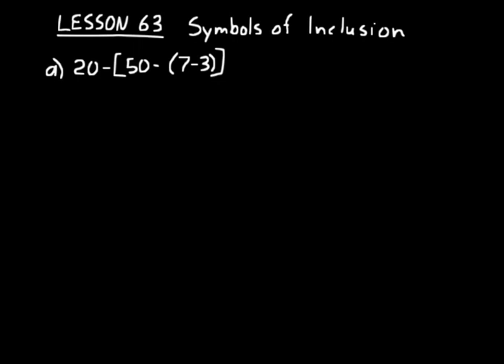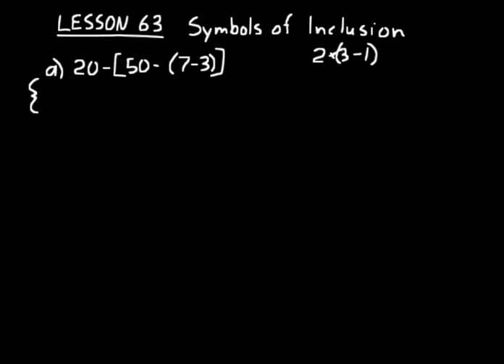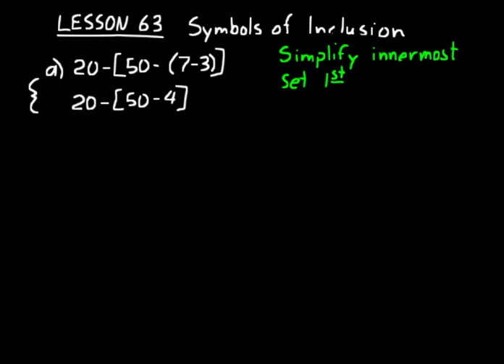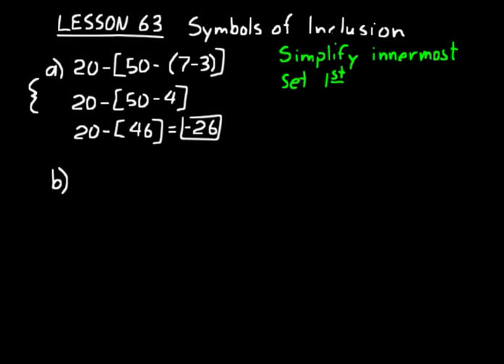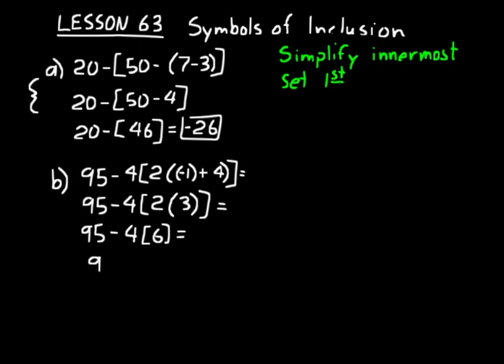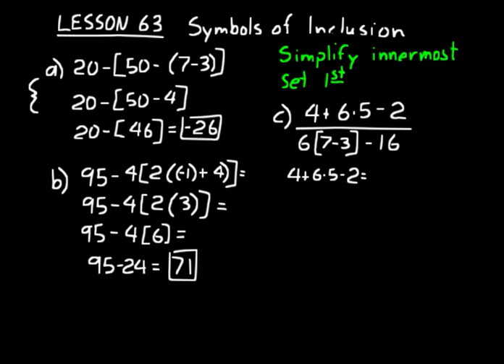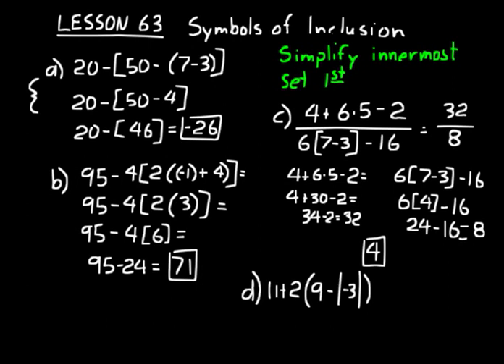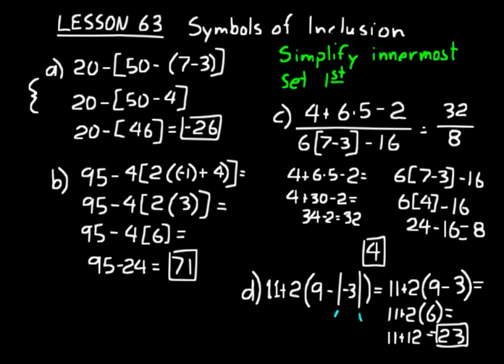063 DIVE Math 87 3rd Edition R2